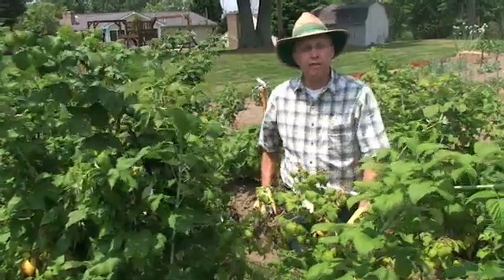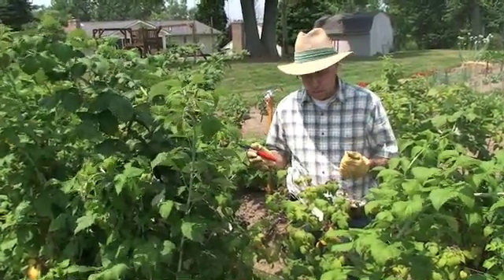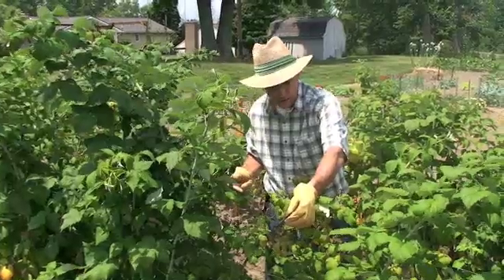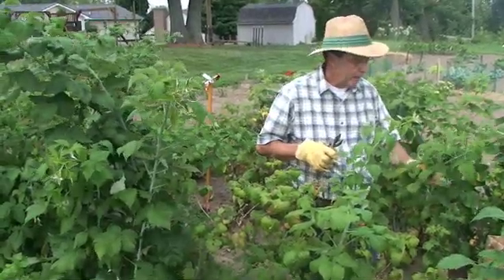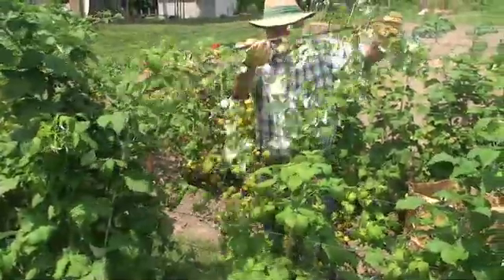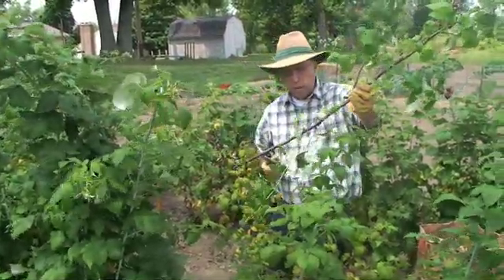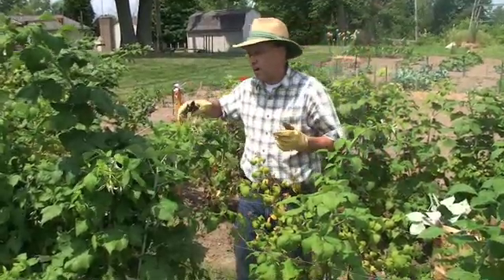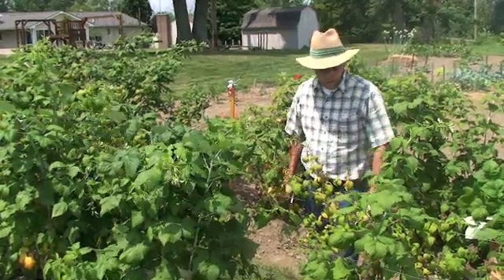Summer Rasberry Pruning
Michigan State University Extension horticulture educator Bob Tritten gives a quick lesson in the pruning of raspberry plants.